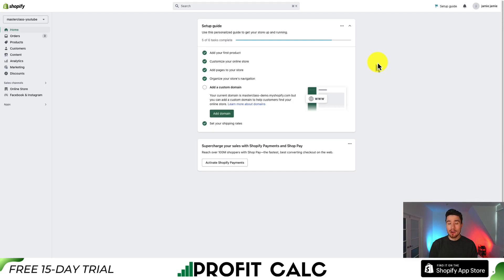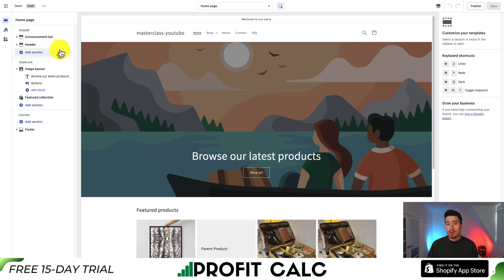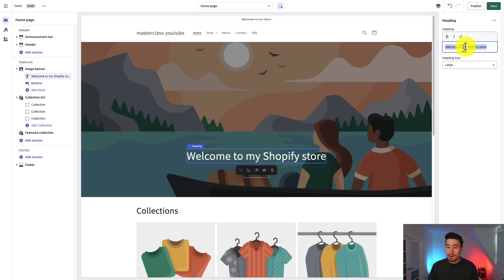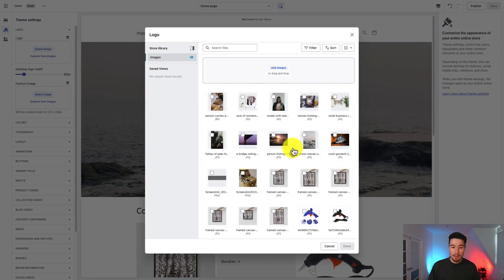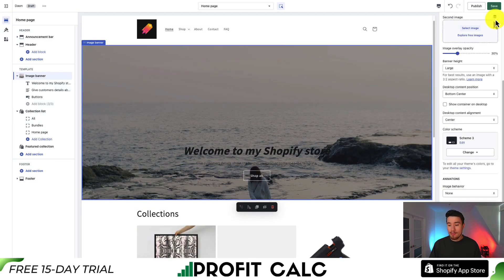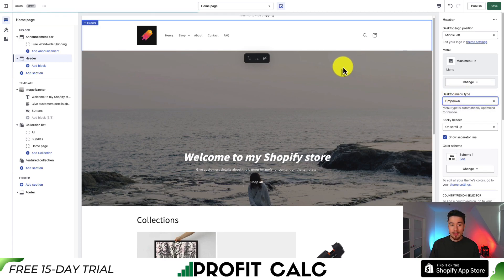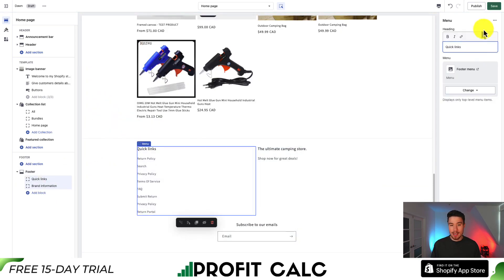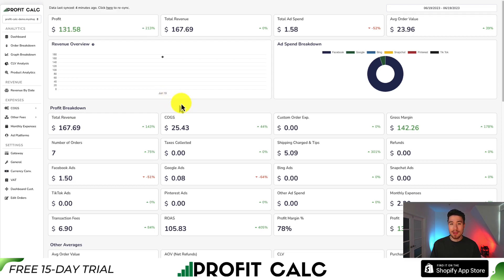Shopify Dawn Theme Customization 2025: Shopify Dawn Theme Set Up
In this comprehensive tutorial, we dive deep into the intricacies of Shopify's Dawn theme and showcase step-by-step instructions to help you personalize your store's appearance and improve its overall user experience.

Introduction to the Shopify Dawn Theme: We provide an overview of the features and benefits of the Dawn theme, highlighting its clean and modern design, mobile responsiveness, and accessibility.

Setting Up Your Shopify Store: If you're new to Shopify, don't worry! We guide you through the process of setting up your Shopify store, selecting the Dawn theme, and installing it seamlessly.

Customizing Your Store's Appearance: Learn how to modify the theme's colors, typography, and layout to match your brand's identity. We'll show you how to upload your logo, customize the header, footer, and navigation menus, and create an engaging homepage layout.

Let's dive in and start customizing your Shopify Dawn theme today! 🚀

PROFIT CALC (Start your free 15-day trial)